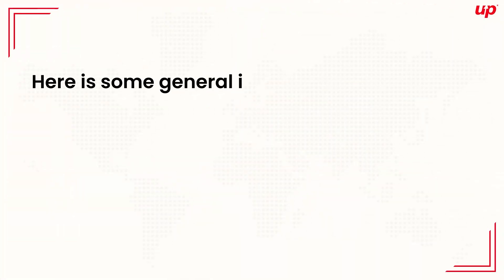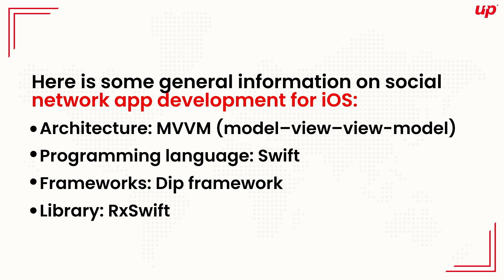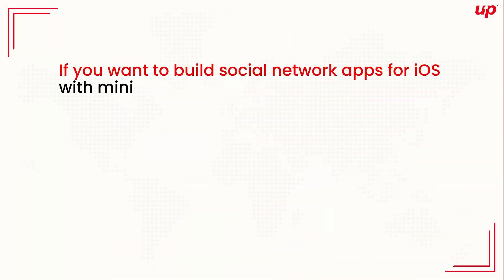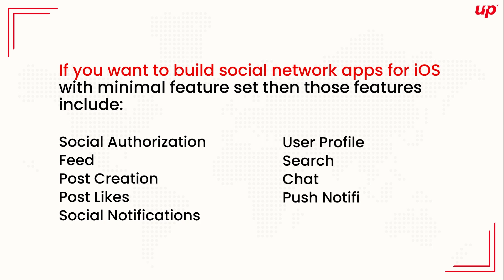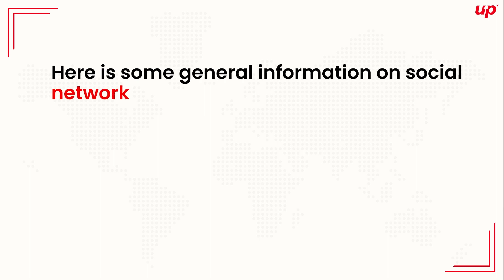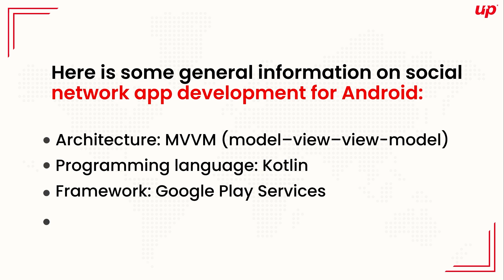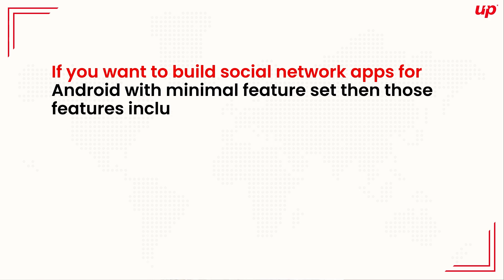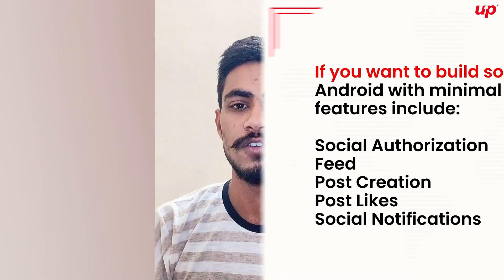Fluper- How To Build Social Network Apps For iOS And Android?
Today, We're here to going to discuss how to build social network apps for iOS and Android. iOS and Android are the operating systems used in smart phones, tablets, etc. There are various steps to build social network apps for iOS and Android.